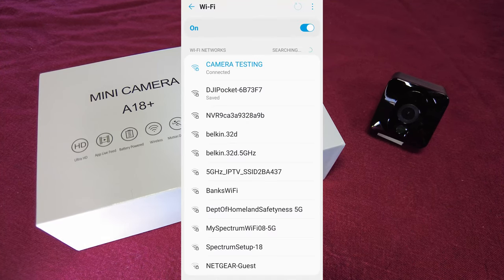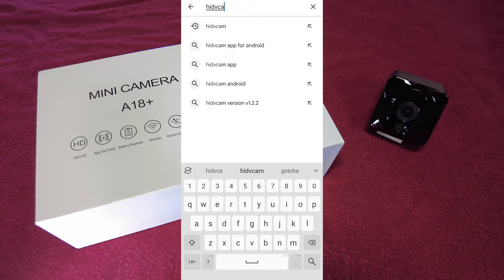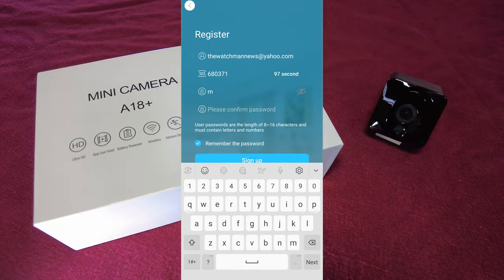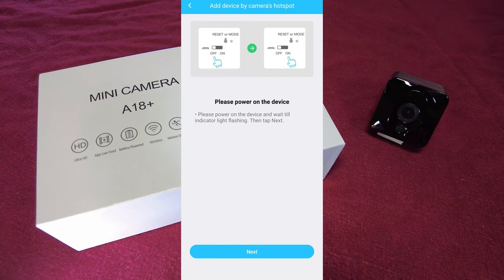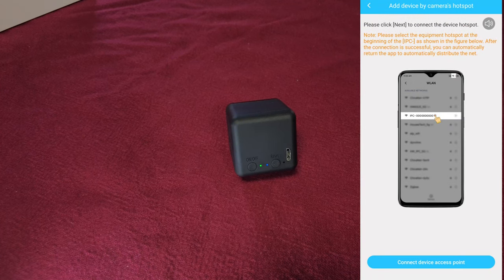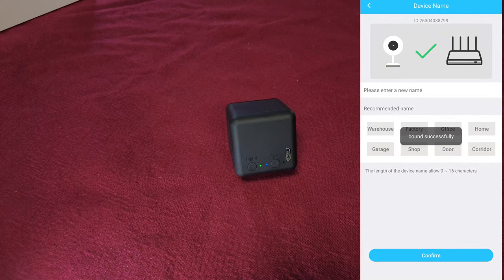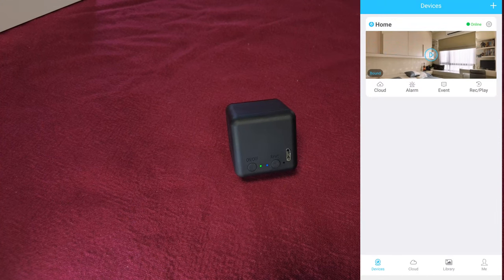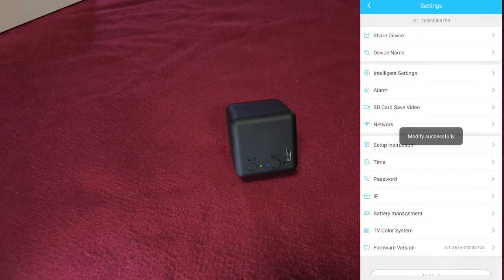The Watchman News - LEYOSOV A18+ Mini Camera Initial Set Up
LEYOSOV A18+ Mini Camera